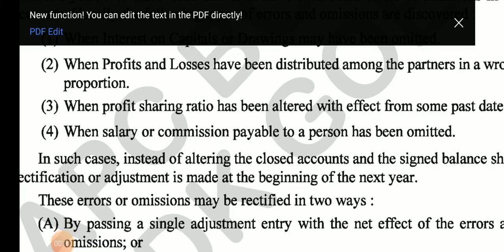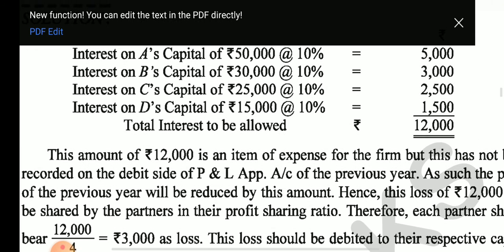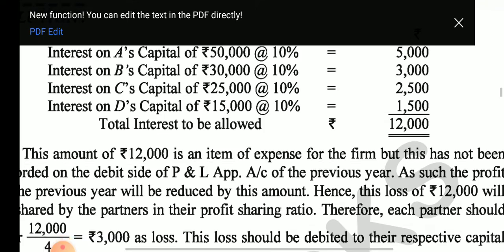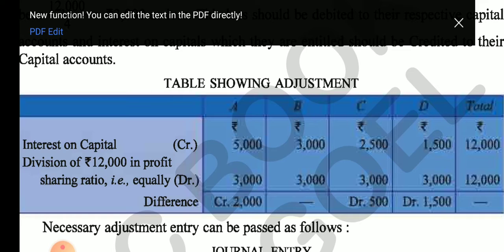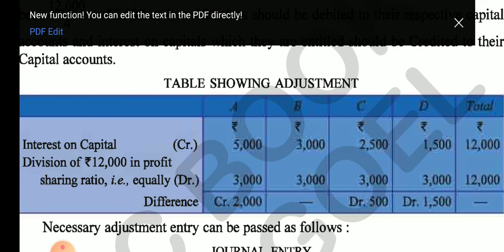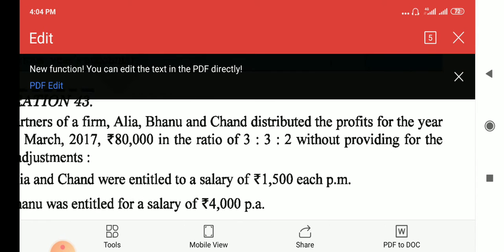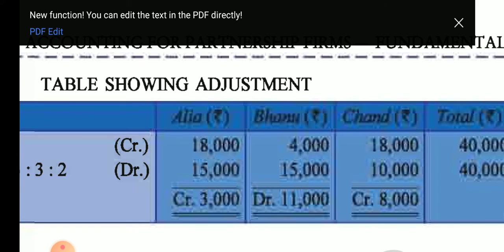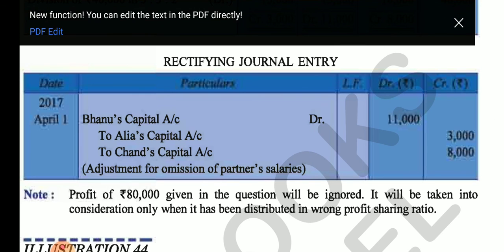Adjustment entry 2